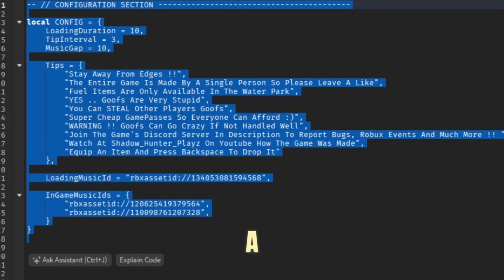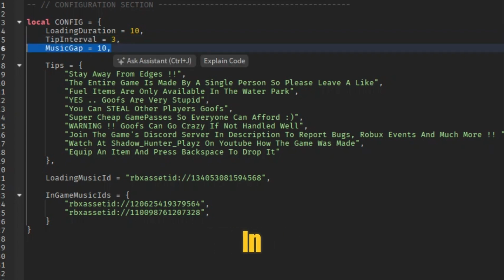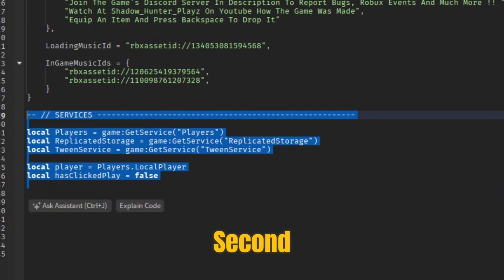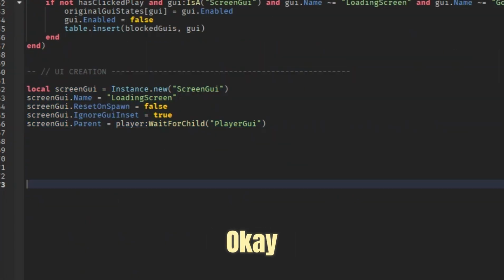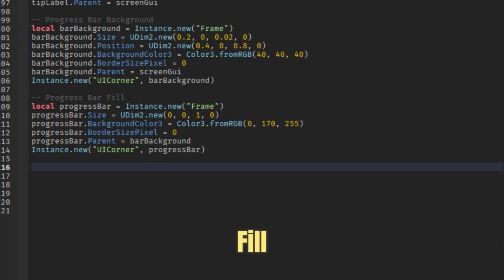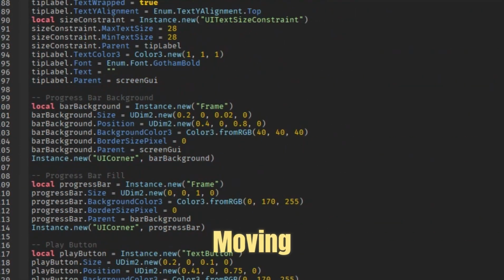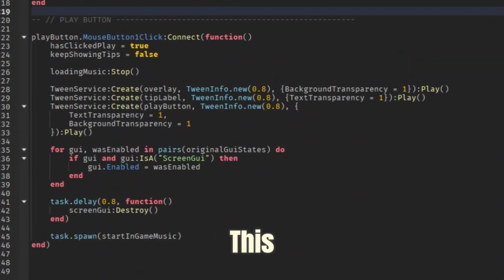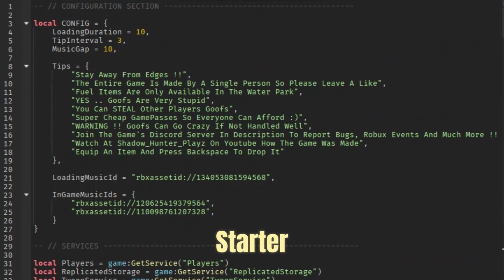How To Make MAIN MENU in ROBLOX STUDIO (Step‑by‑Step)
In this video ill go through the way of building a loading screen with rolling tips + In game background music system !!